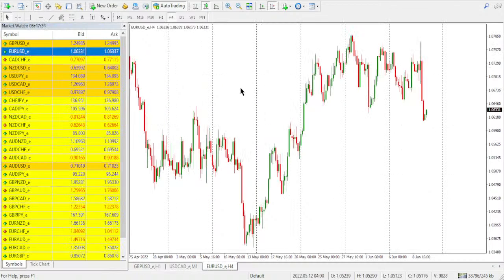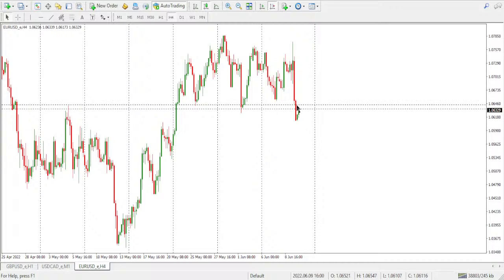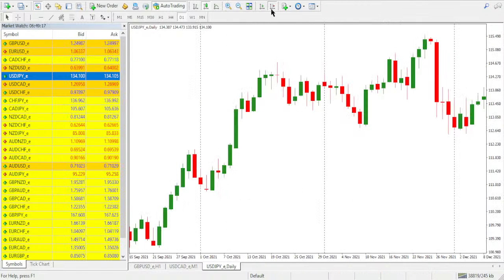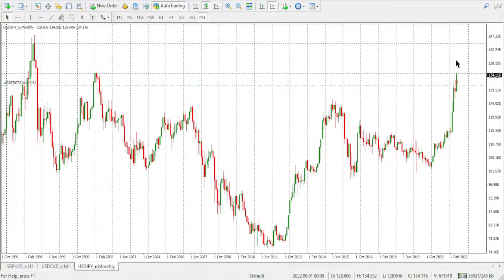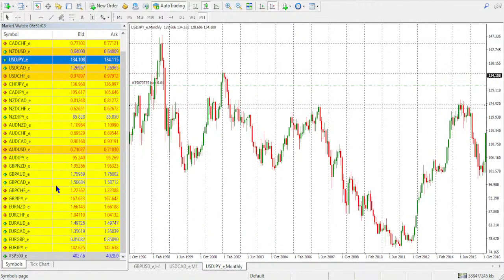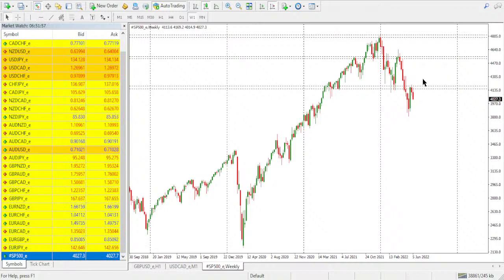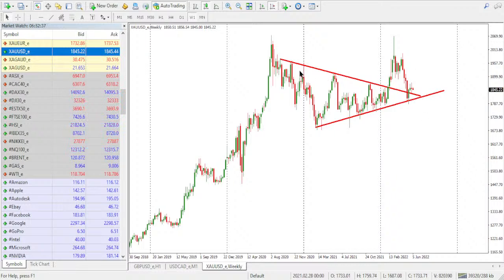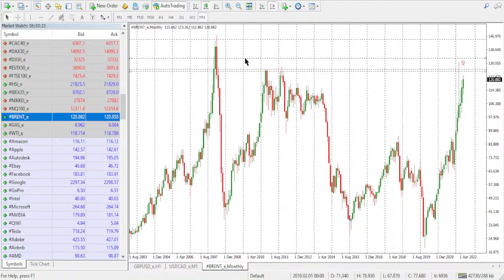Forex Forecast - 10 June 2022 [FRESHFOREX.COM]